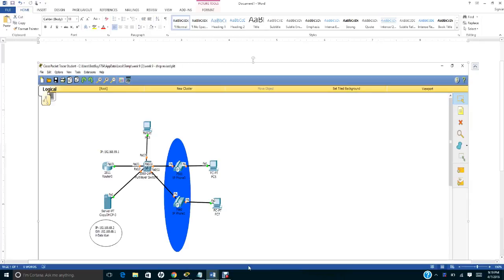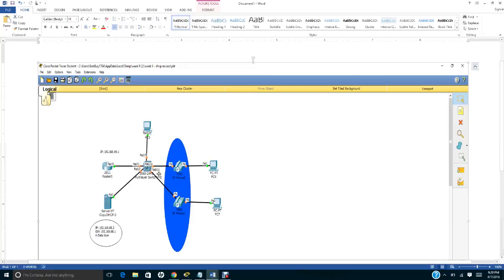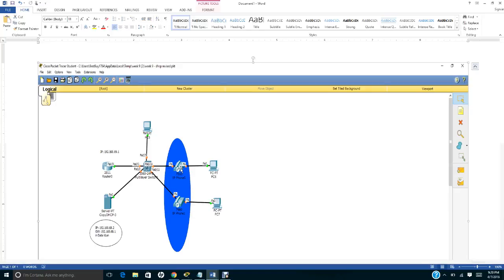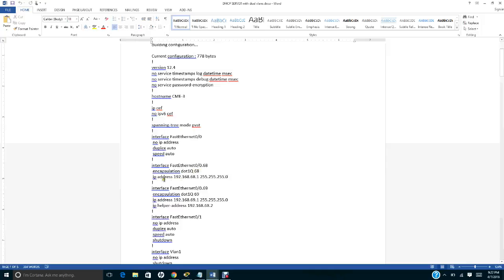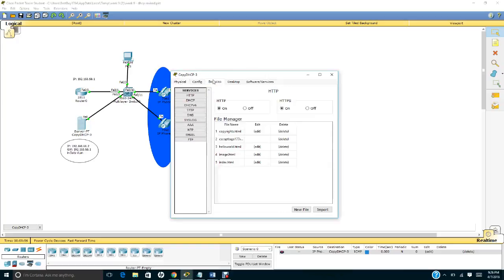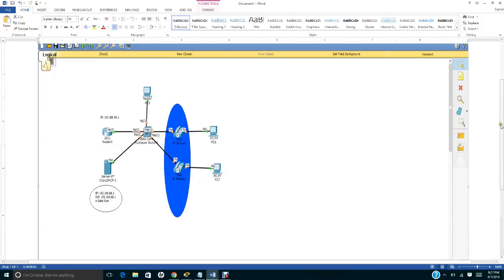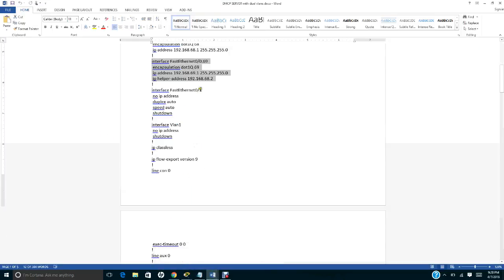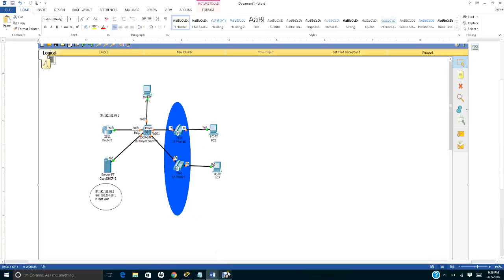DHCP Voice and Data Vlan - Part 1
DHCP